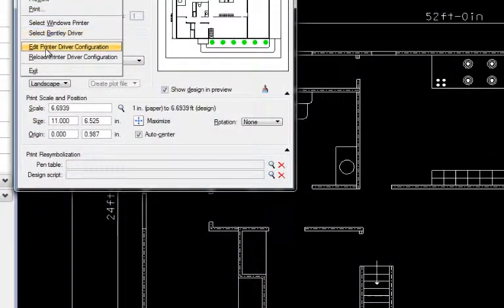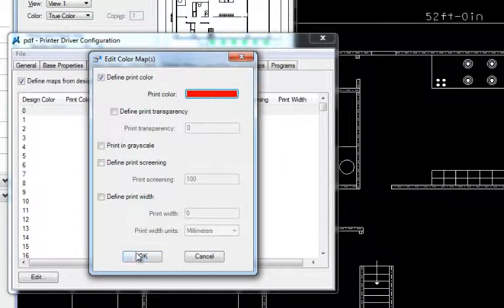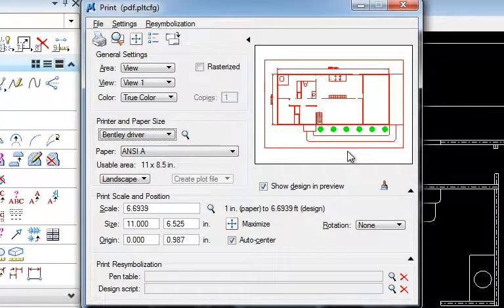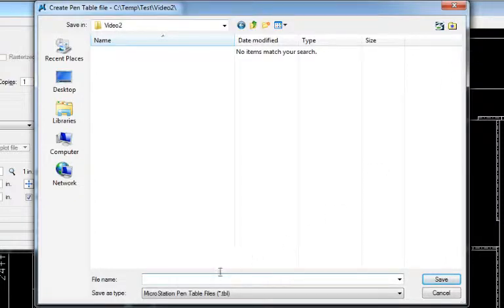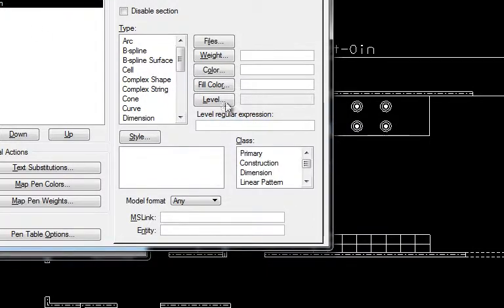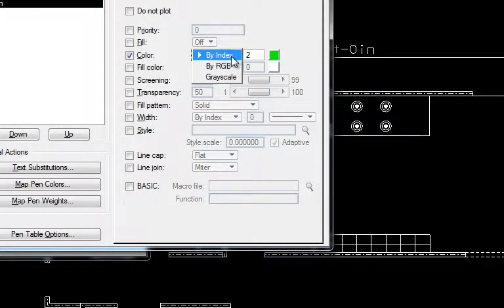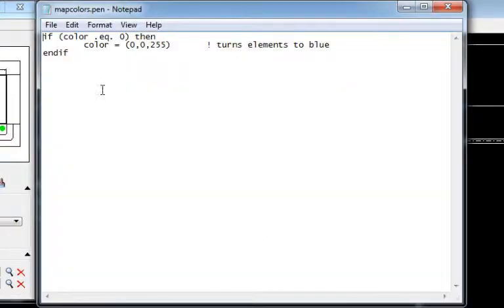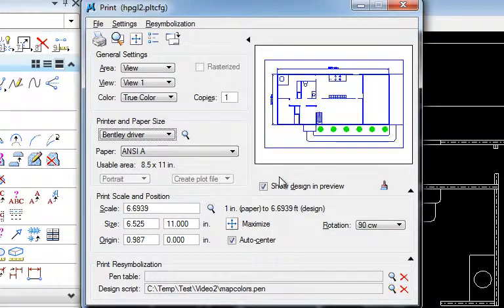Mapping Colors with MicroStation V8i SS3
Various methods can be used to illustrate how to map colors during the Printing process.